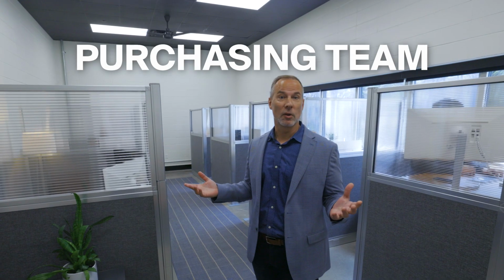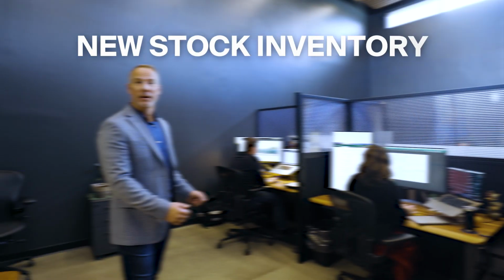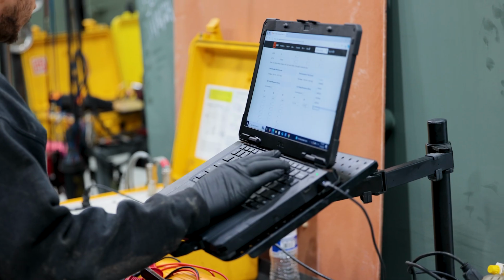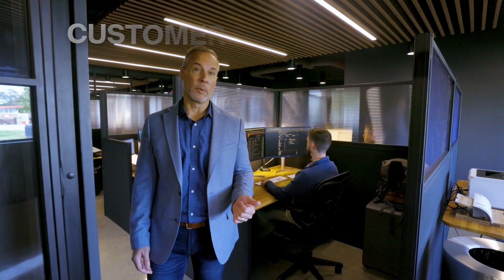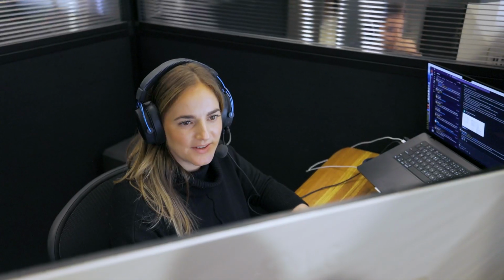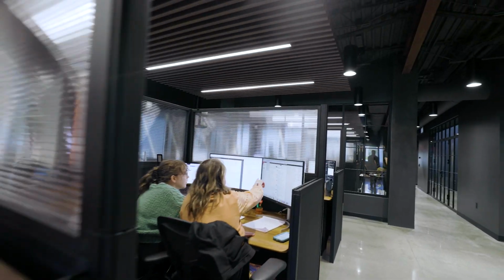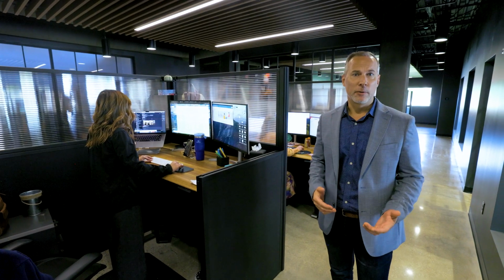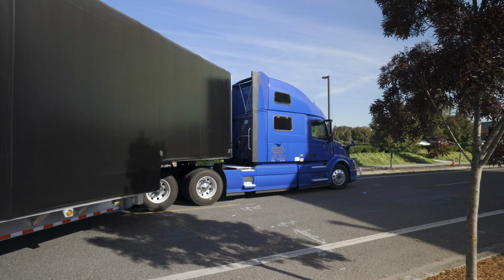Take a Tour of our Office in South Carolina | Maddox Transformer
Office Tour.

Take a look inside our Fire Station Office in South Carolina.

These are the teams that get you the right transformers at the right time.

We have shops and offices across the US filled with teams ready to get your next project online. Get a quote today!

Timestamps
0:00 Introduction
0:25 Purchasing team
0:32 New stock inventory
0:52 Sales team
1:10 Engineering team
1:29 Customer service team
1:49 Logistics team
1:59 Conclusion